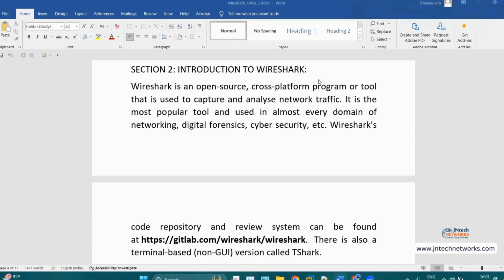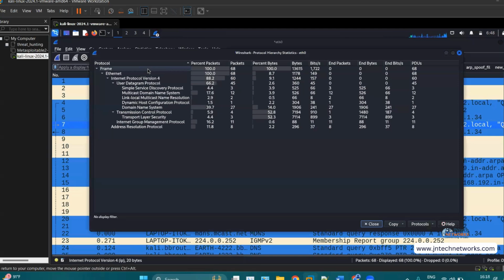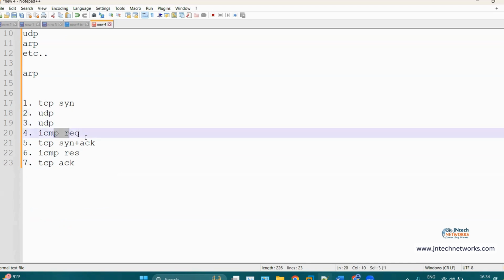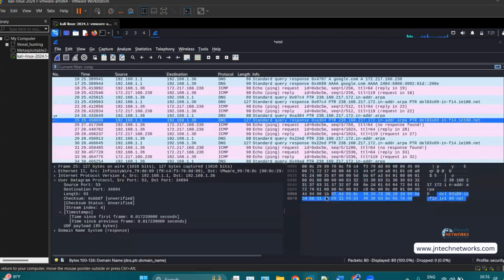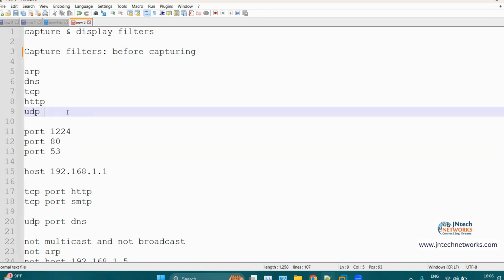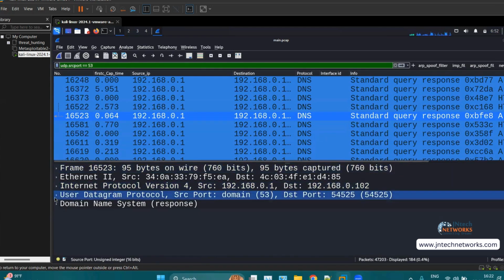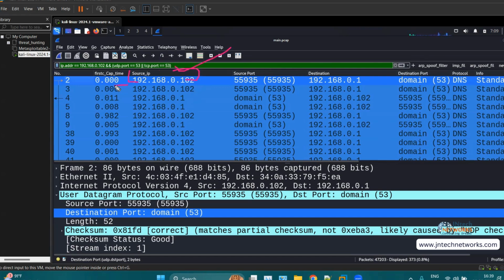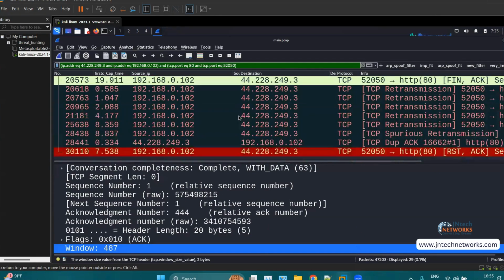WIRESHARK TRAINING | DEEP PACKET DISCUSSION WITH NETWORK ADMINISTRATOR | HOW TO USE WIRESHARK